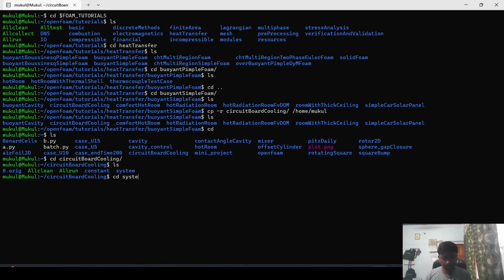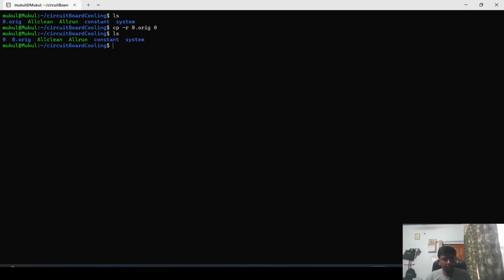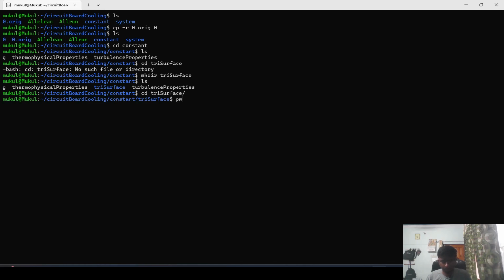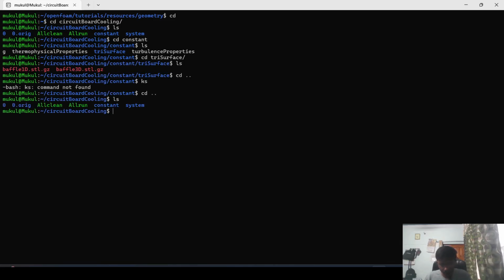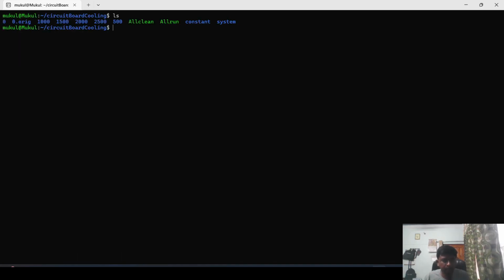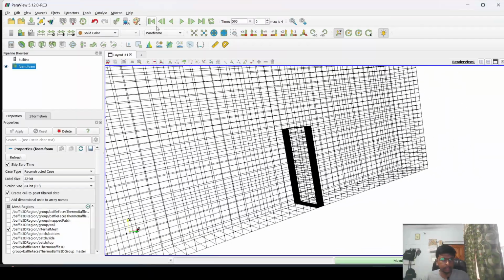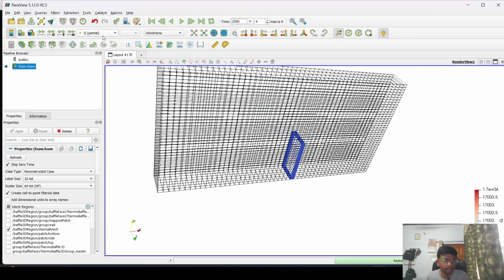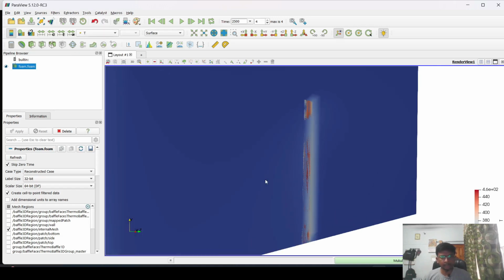CircuitBoard Cooling Simulation in OpenFOAM – Step-by-Step Tutorial | CFD SIMPLIFIED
Learn how to perform a CircuitBoard cooling simulation in OpenFOAM with a complete step-by-step guide. In this tutorial, we cover everything from case setup, boundary conditions, and meshing to running the simulation and visualizing results in ParaView.

What you’ll learn:

1: Setting up a CircuitBoard cooling case in OpenFOAM

2: Applying proper boundary conditions for heat transfer and airflow

3: Running the simulation efficiently

4: Post-processing results for temperature and velocity distribution

Whether you are a beginner or an experienced CFD user, this tutorial will help you understand how cooling analysis is performed for electronic components.

Software Used:

1: OpenFOAM

2: ParaView

Watch till the end to learn best practices for setting up cooling simulations in electronics.